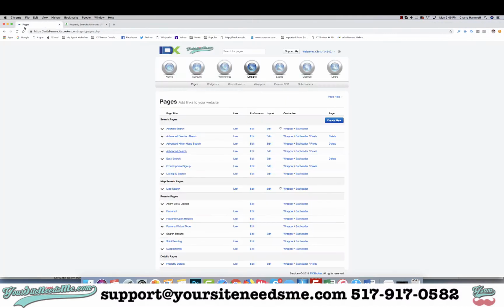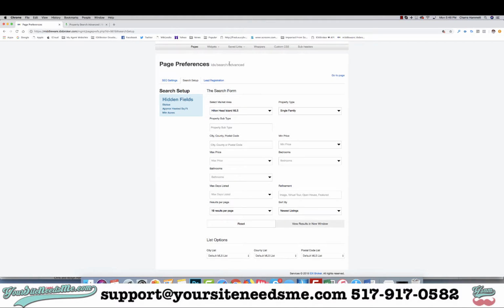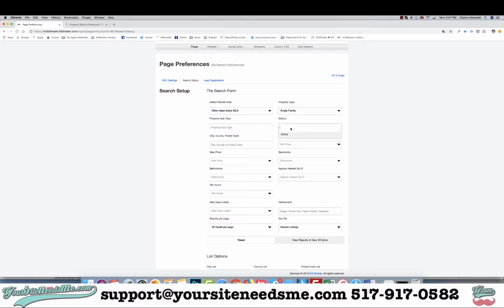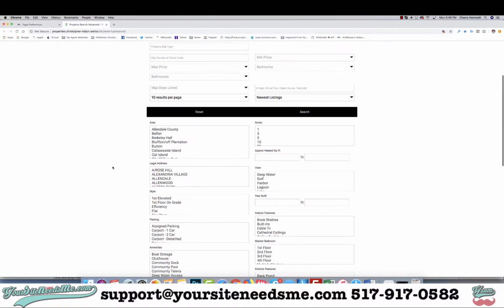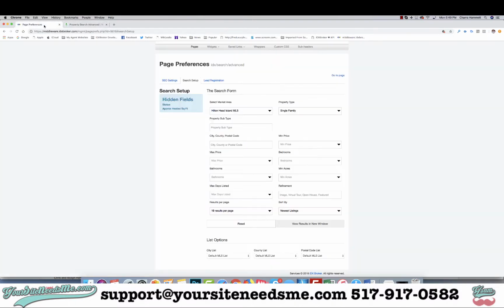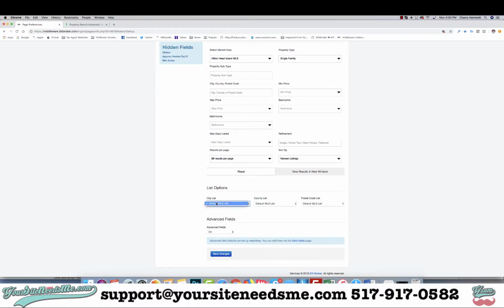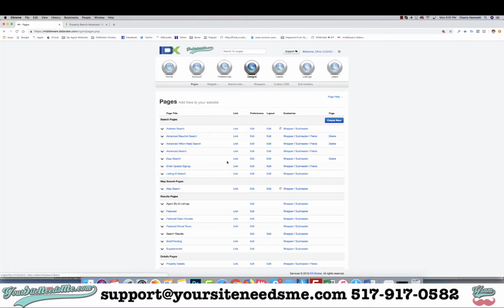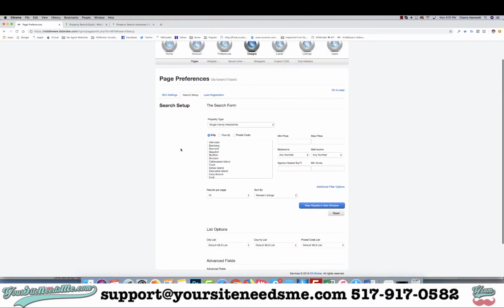IDXBroker Tutorial: Editing your Search Page Core Fields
IDXBroker Tutorial: Learn how to edit your Core Fields on your Search pages